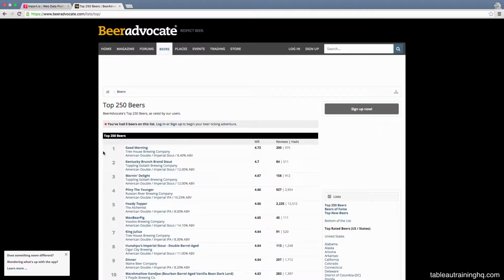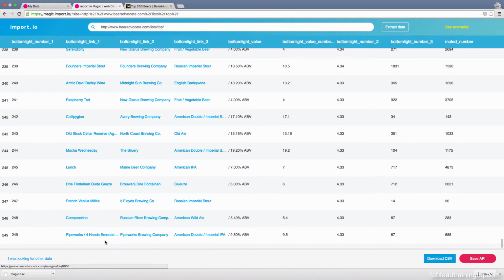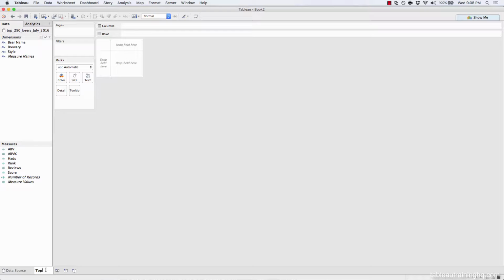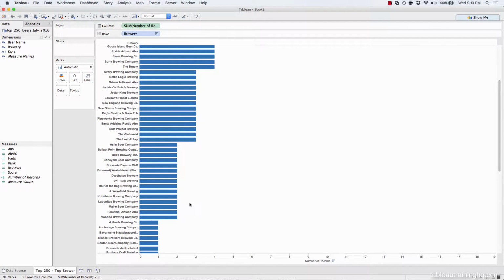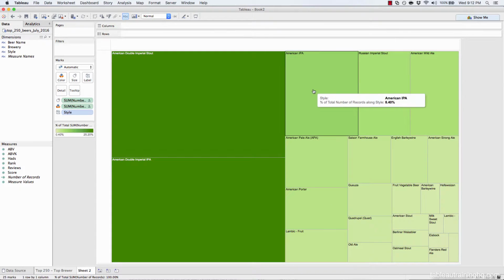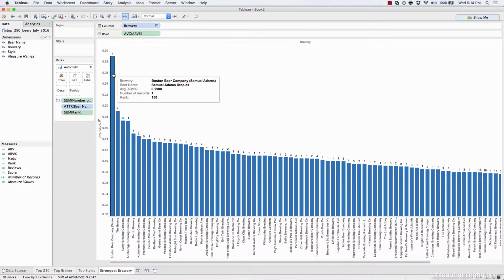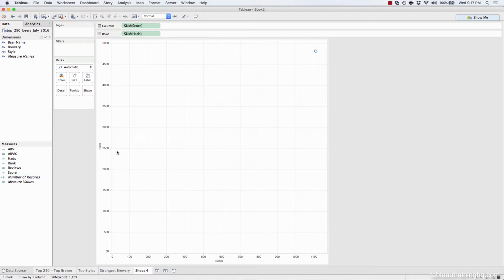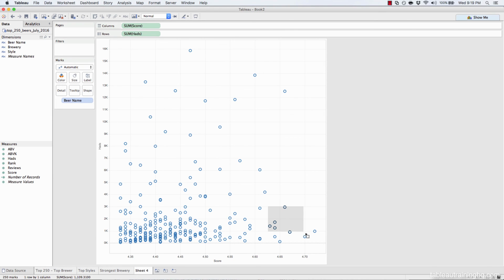Analyze any Website with Tableau Using Import.io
In this video I'll show you how to easily get any data, from any website, and analyze that data using Tableau.  By using the free tool import.io we have the ability to save any data, whether it be a list or table, into a file that we can download and analyze locally.  Enjoy